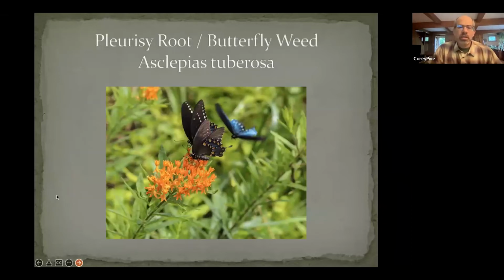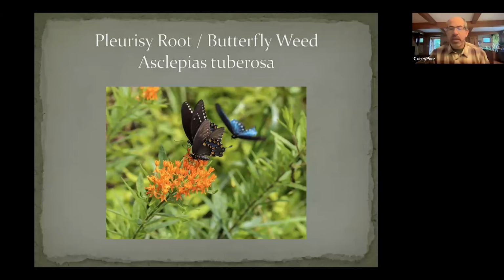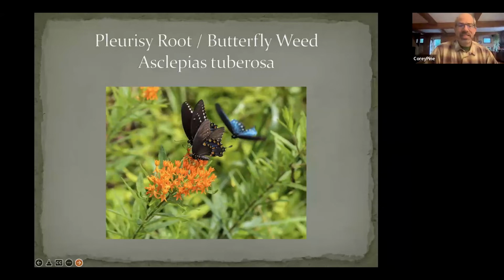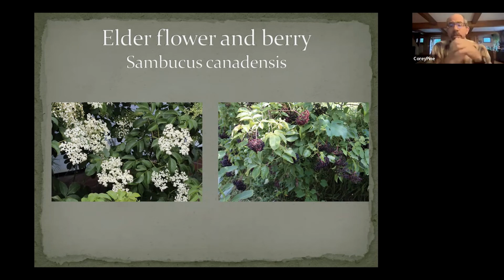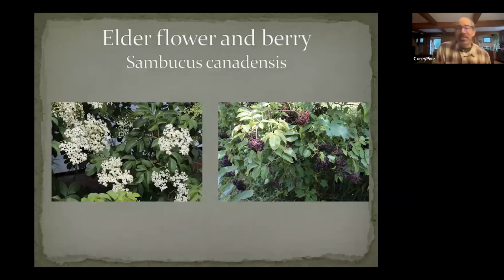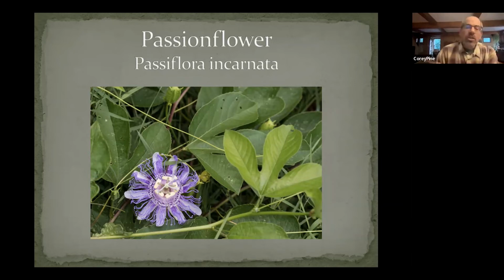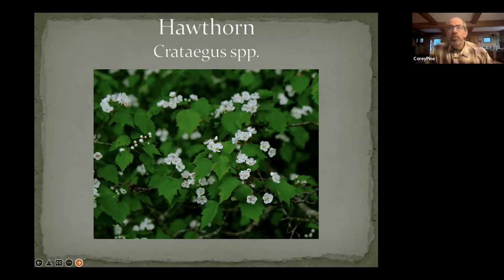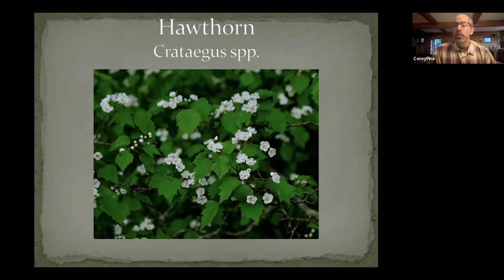TNPS Native Plant Seminar, 6-21-22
CoreyPine Shane on Appalachian Herbs